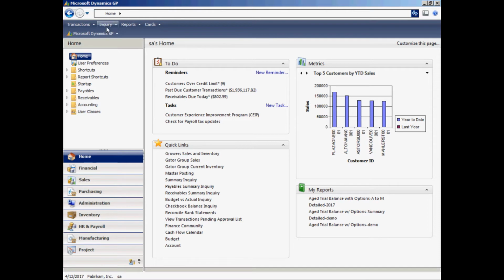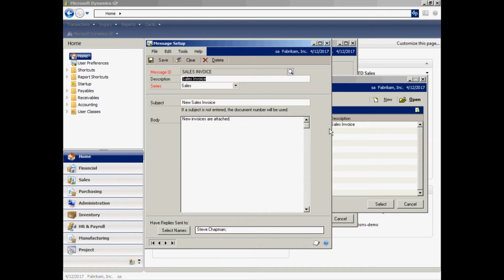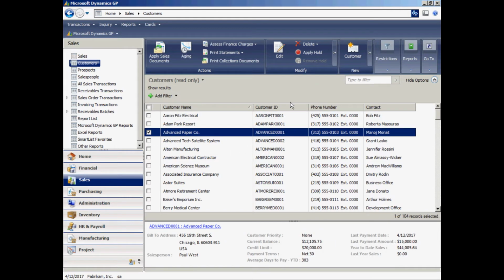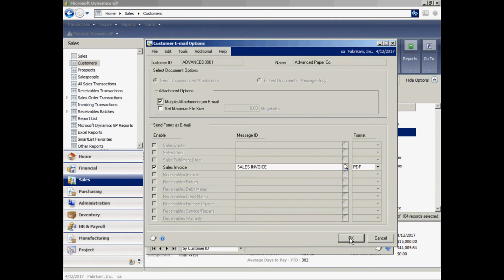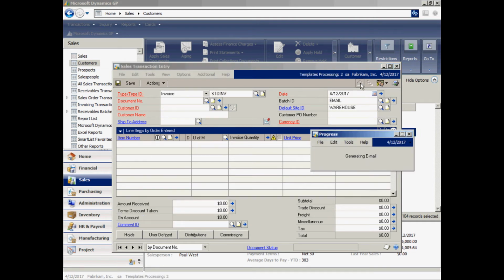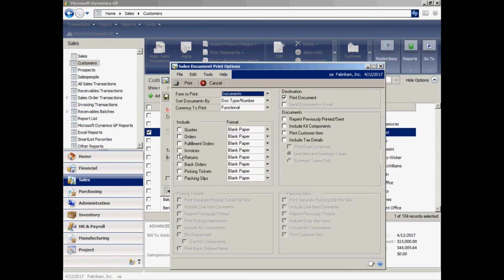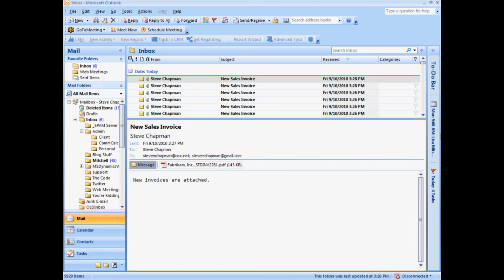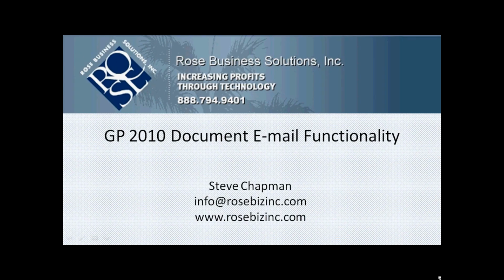GP 2010 Sales Document E-mail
This quick video shows the new document e-mail functionality in GP 2010. It allows you to e-mail documents directly from Dynamics GP. It's really pretty easy to set up and use.  Take a look at it, and try it out.